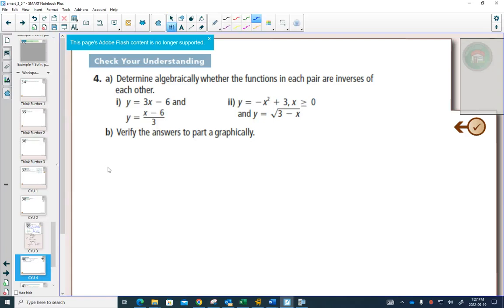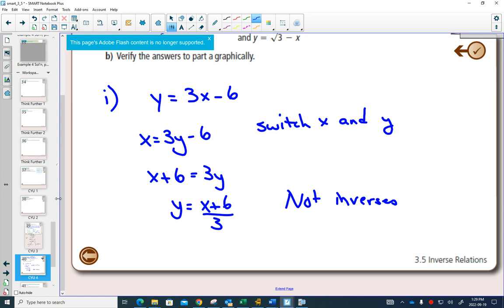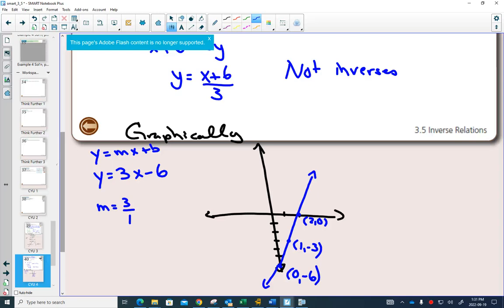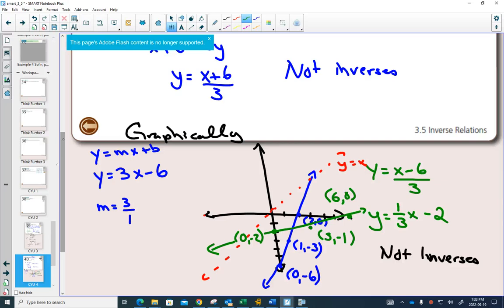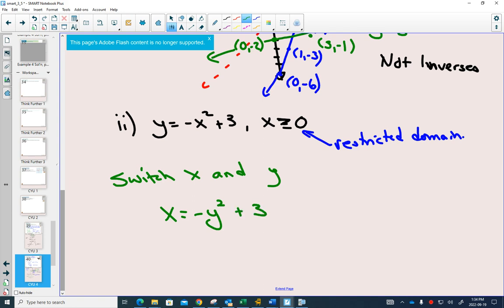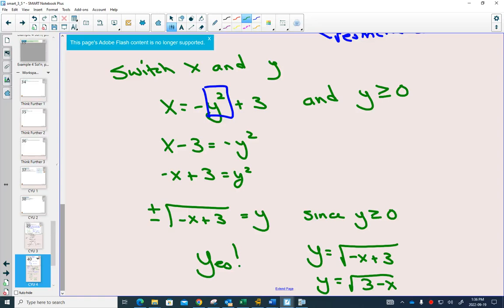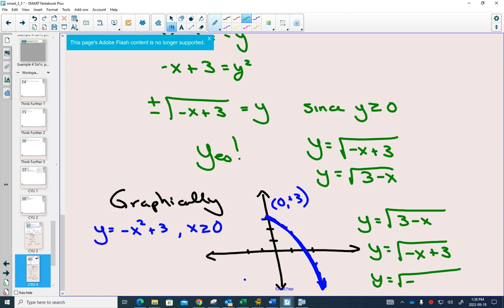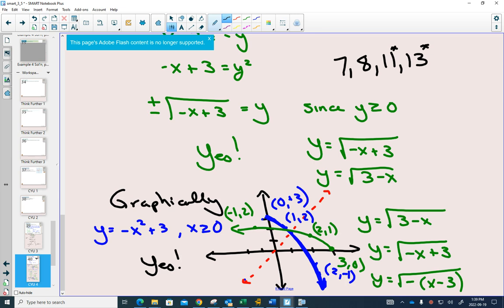40SP 3 5 Example 4